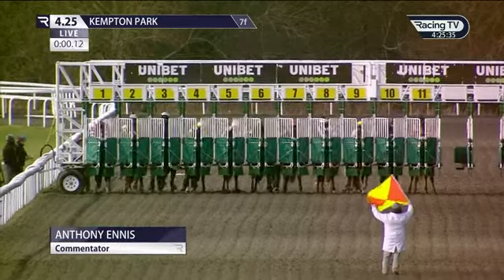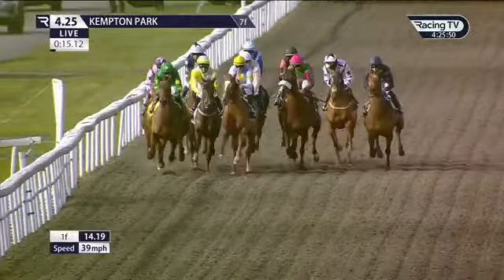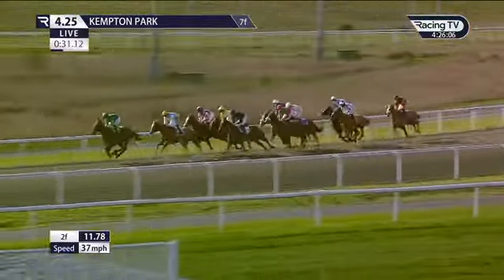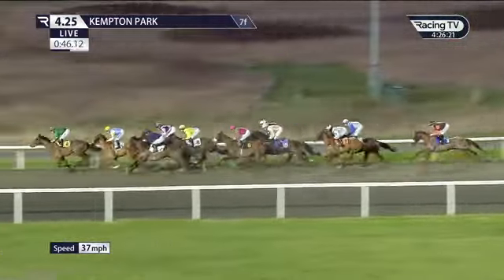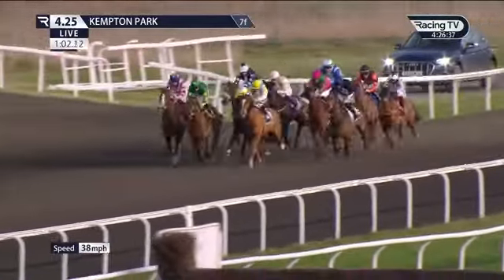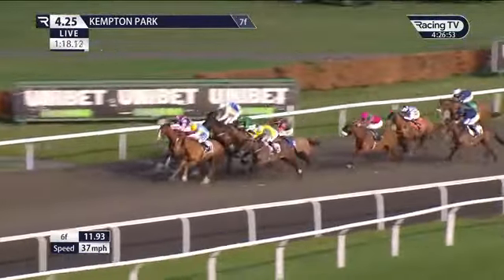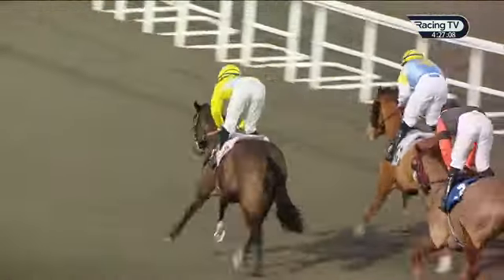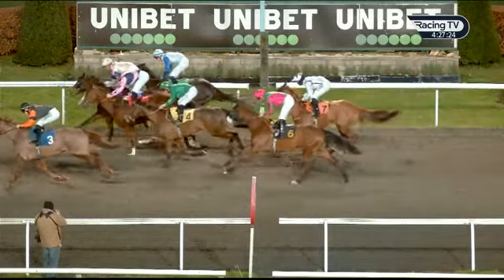1 Race Kempton Park 10th January 2024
Unibet Extra Place Offers Every Day Handicap
Class 6 | 3YO only